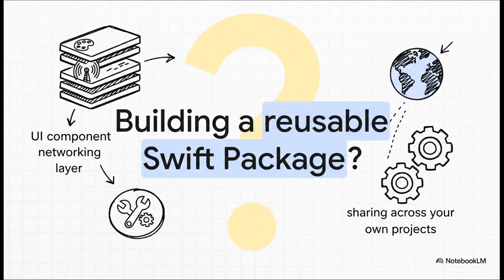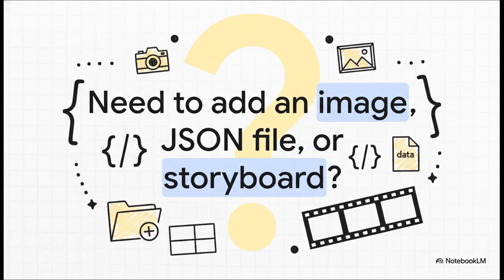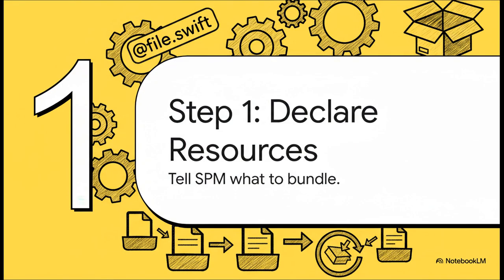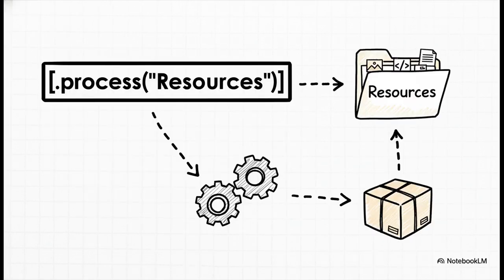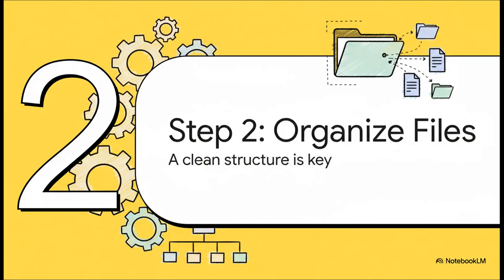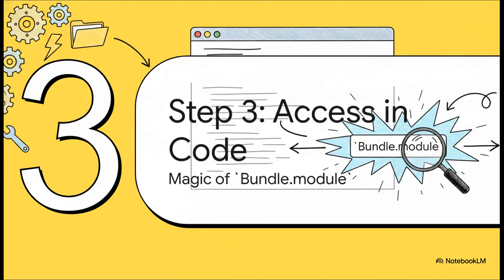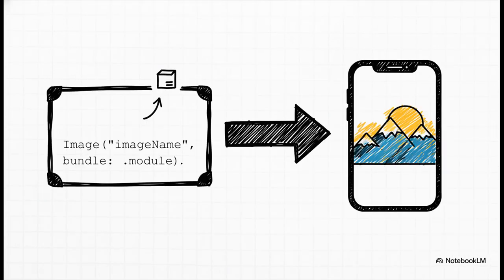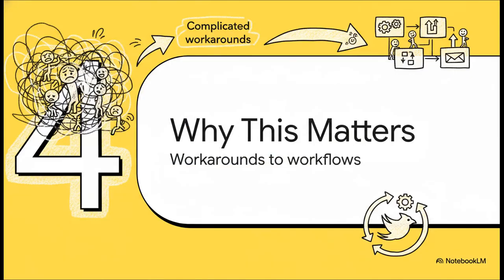How to Include Resources (Images, Strings, Data Files) in Swift Package Manager | English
Your Swift package works until it needs an image, a JSON file or localized strings. This lesson shows how to bundle resources in SPM: declaring them in Package.swift with .process or .copy, keeping them inside the target's folder, and loading them at runtime through the auto-generated Bundle.module instead of guessing the right bundle, plus best practices.

In this video:
• What counts as a resource: images, JSON, localized strings, data files
• Declaring resources in Package.swift
• .process vs .copy
• Loading files with Bundle.module
• Best practices for package resources

Chapters:
0:00 When a package needs resources
1:06 Images, JSON, strings and data
1:38 Package.swift
2:12 Resources inside the target folder
3:17 The old bundle headache
3:51 Bundle.module
4:58 Best practices